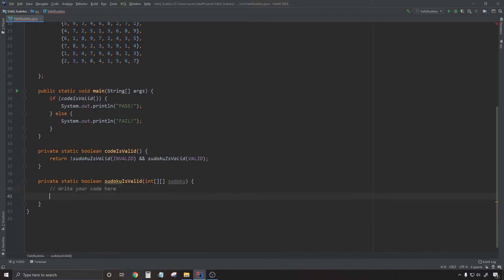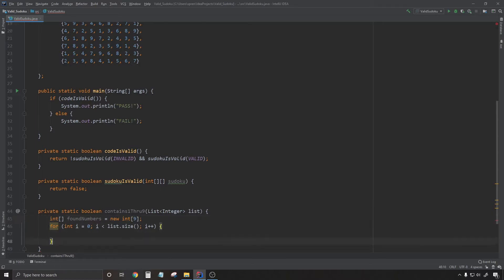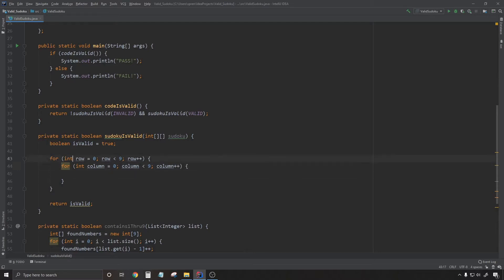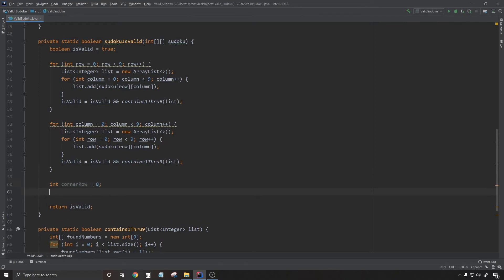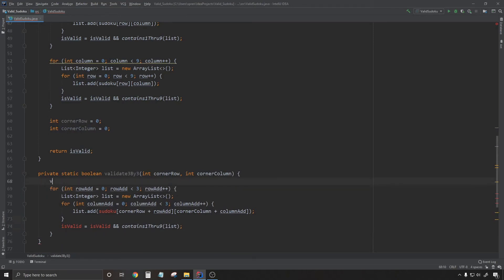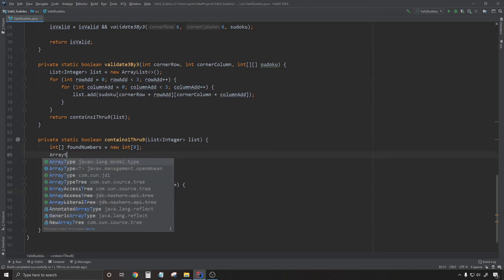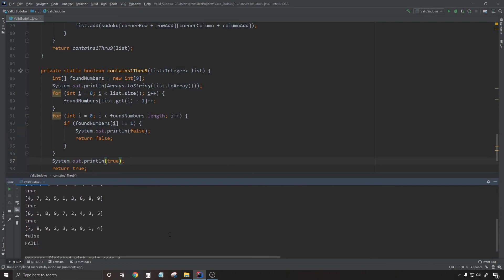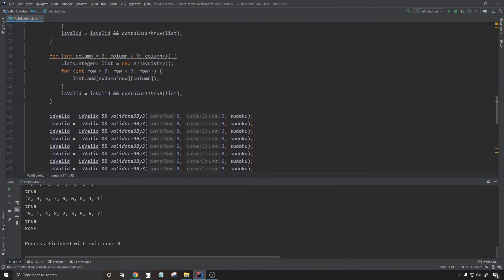Validate A Sudoku Solution Coding Challenge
I post-commentate a video where I solve this challenge to validate a Sudoku solution. The footage of me programming is not sped up. I didn't plan out the solution to this before coding it, although I did naturally have a bit of time to think about it. This is meant to be representative of what typical programming looks like, to the extent that this is a typical problem.